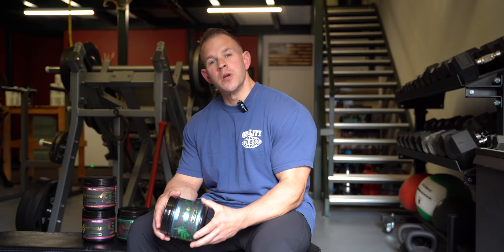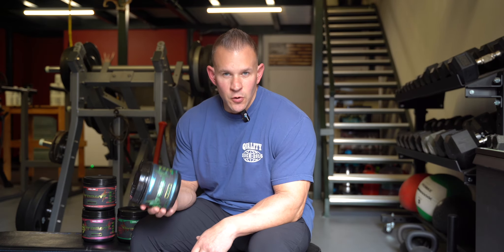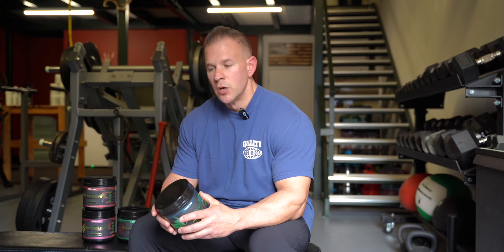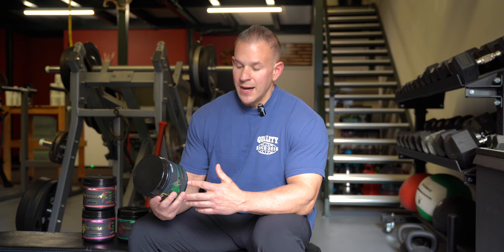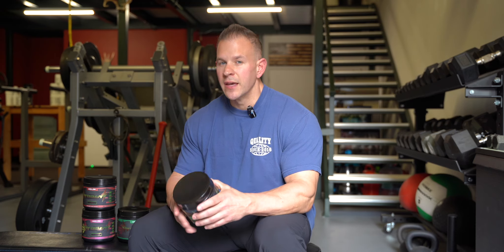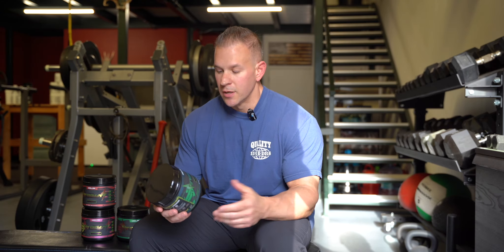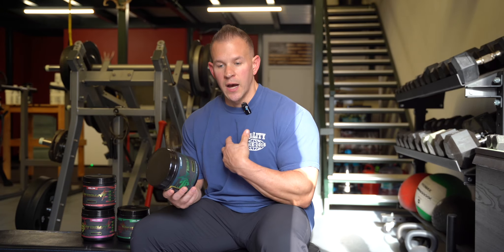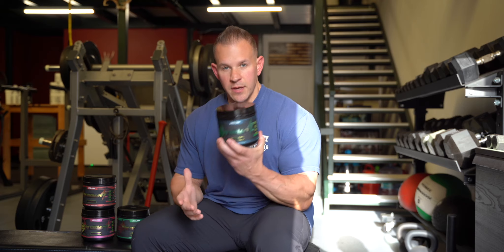"9-VOLT" High-Stimulant PRE-Workout Breakdown | Like A Pro Supplements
Shop the Favorite Supplements HERE⤵️

Feel the Electrifying Surge of Energy and Performance

9-VOLT is more than just a pre-workout; It's a comprehensive performance enhancer that prepares you for the most intense training sessions. With a focus on quality and efficacy, each ingredient is dosed at optimal levels to ensure you experience significant improvements in energy, focus, strength, and endurance.

Crafted with simplicity and efficiency in mind, 9-VOLT is engineered using only 9 key ingredients, including 6 premium components that have been meticulously selected for their proven effectiveness. This potent formula is designed to elevate your workout experience without overwhelming you with excessive stimulants. Prepare for an unparalleled boost in pumps, razor-sharp focus, enhanced performance, increased power output, and sustained energy that keeps you going strong without any mid-workout crashes. Say goodbye to the days of feeling overly stimulated and hello to workouts powered by clean, long-lasting energy.

⭐️"An incredible high stim. Laser focus and a huge hit in the face of energy. I mixed the Maui punch with outsize blue breeze and it taste exactly like one of those old school fruit juice boxes. Typically I chug my pre and go to work bc the tart and sour isn’t sippable. This flavor combo rocks" - Hunter K.